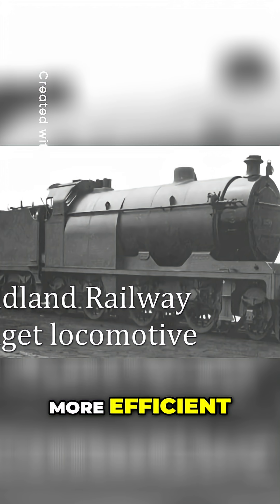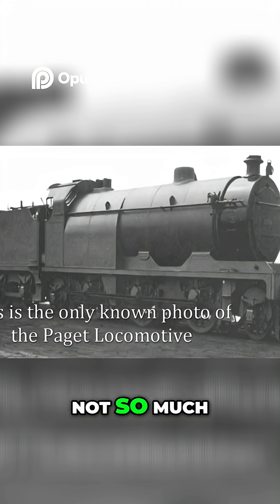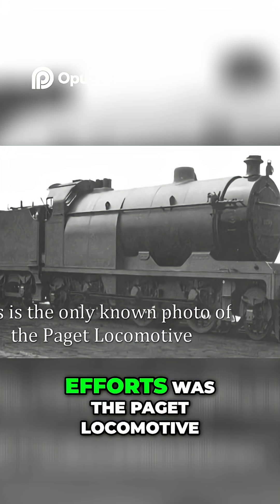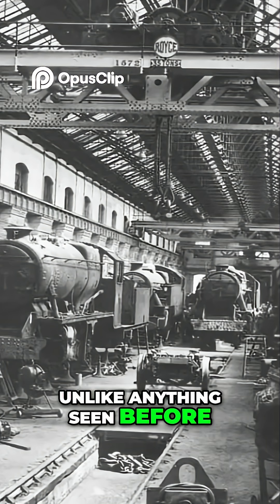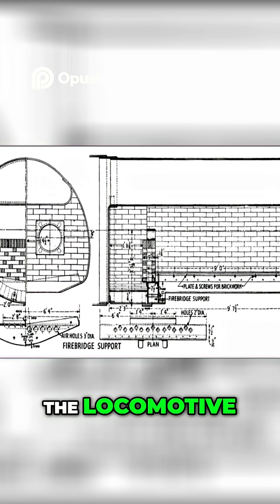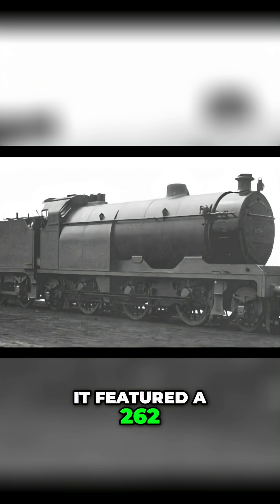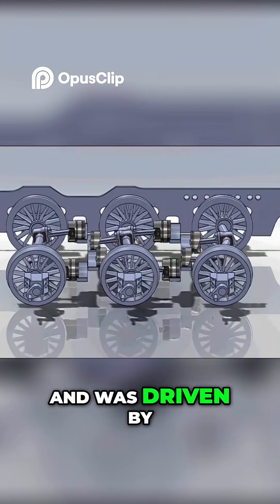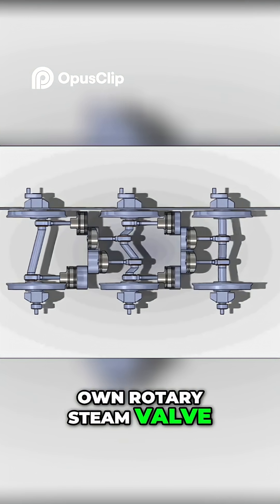Paget Locomotive The Radical Steam Engine Experiment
What happens when one man dares to rewrite the rules of locomotive design? In this fascinating episode, we uncover the little-known story of the Paget Locomotive—one of the most daring and unconventional experiments in British steam history.

Built in 1908 at the Midland Railway’s Derby Works, this mysterious engine was the brainchild of Lt-Col. Sir Cecil Walter Paget, an engineer and aristocrat who just happened to be the son of the Midland Railway’s chairman. Paget dreamed of creating a radically efficient locomotive that would outperform anything seen before—and he was willing to fund it with his own money to prove it.

The result? A mammoth 2-6-2 steam locomotive weighing over 122 tons, featuring an astonishing eight inside uniflow cylinders, each fed by rotary valves—a setup more at home in a laboratory than a locomotive depot.

In this video, we’ll explore:

🚂 The revolutionary use of uniflow steam technology and why it promised—but ultimately failed—to increase efficiency
🔩 The mind-boggling complexity of its rotary valve gear, and how it devoured 30% more power than conventional systems
🔥 The highly unusual firebrick-lined firebox with no side or rear water walls, designed to eliminate the need for stays
📷 Why the entire project was shrouded in secrecy, with only one known photograph released—after the 1923 Grouping
⚠️ How a valve seizure near Toton caused a 7-hour mainline blockage—sealing the locomotive’s fate
🛠️ The conspiracy theory: Was the Paget quietly scrapped while its creator was away in WWI, unable to defend it?

Though the Paget locomotive was ultimately scrapped in 1918, it remains one of the most intriguing—and misunderstood—machines ever built for Britain’s railways. It was bold. It was brilliant. It was deeply flawed. But it pushed the boundaries of what steam could do.

If you're fascinated by forgotten prototypes, failed innovations, and the eccentric geniuses behind them, this is one video you won’t want to miss.